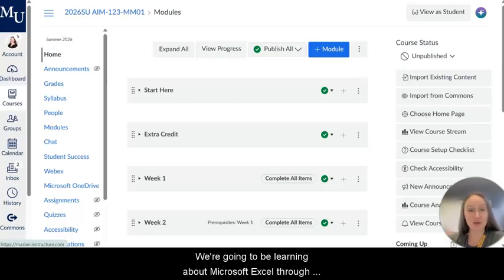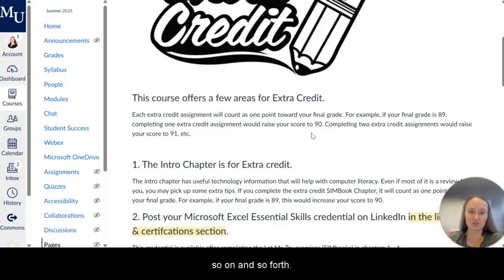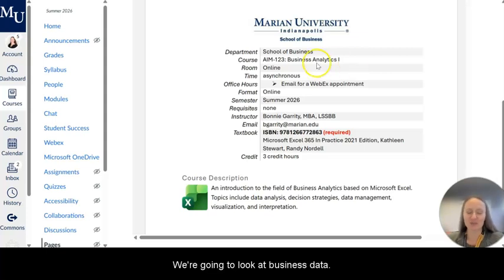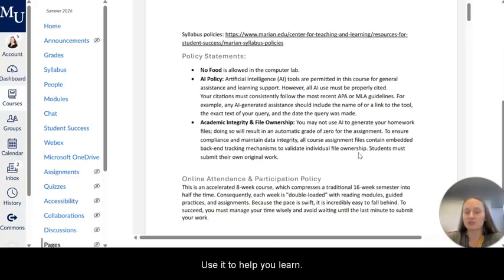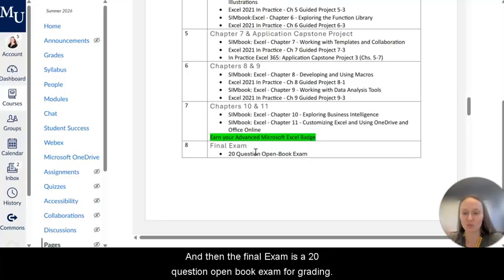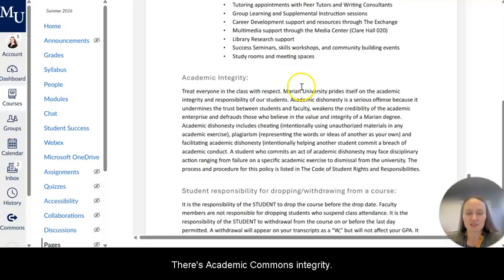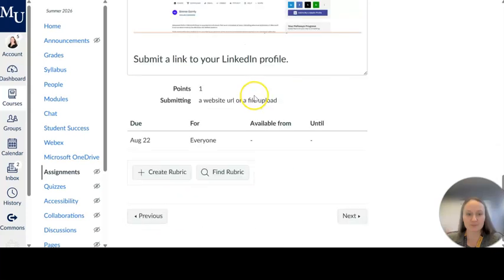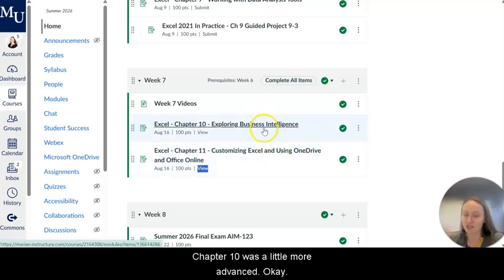AIM 123 SUMMER26